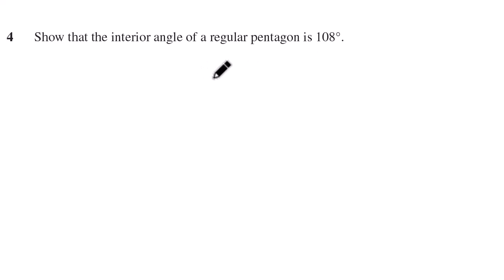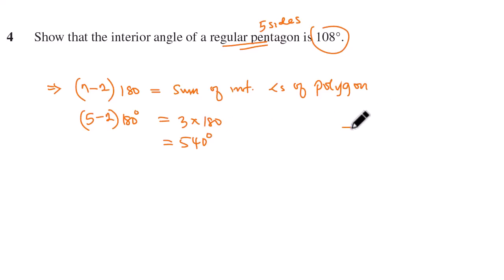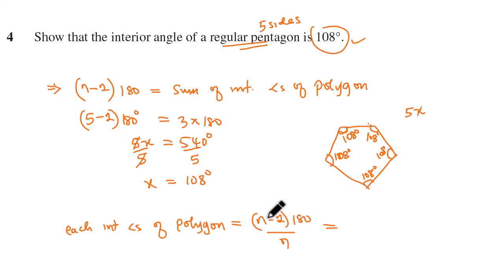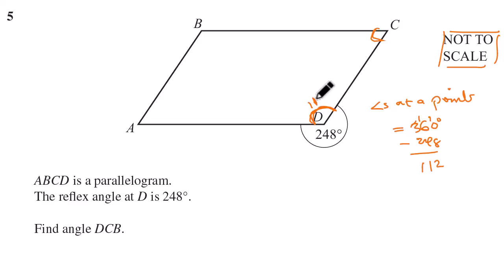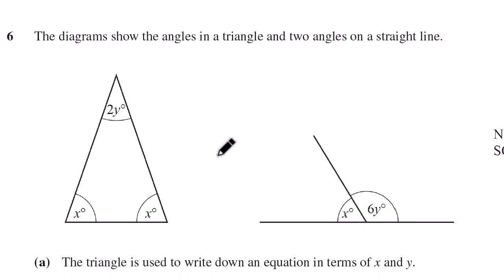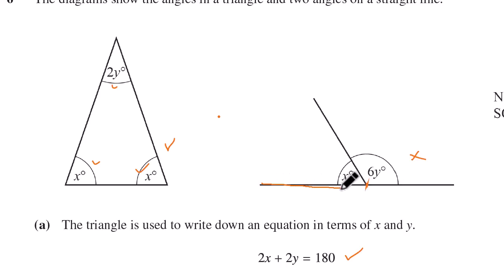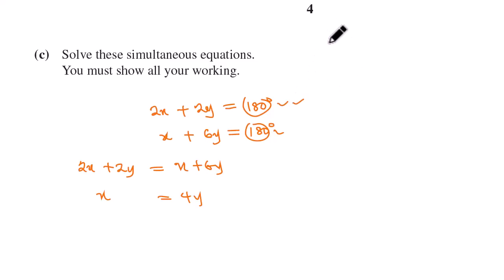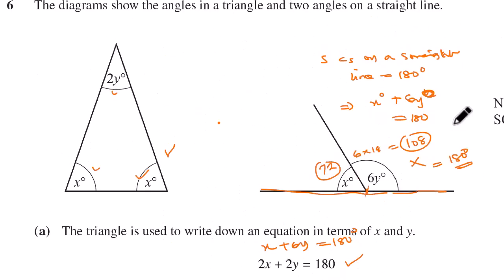How to solve IGCSE Math Geometry Part 3